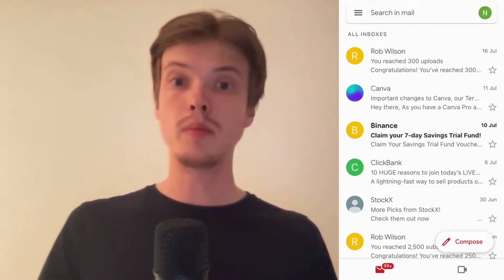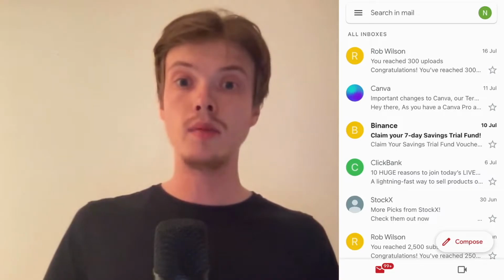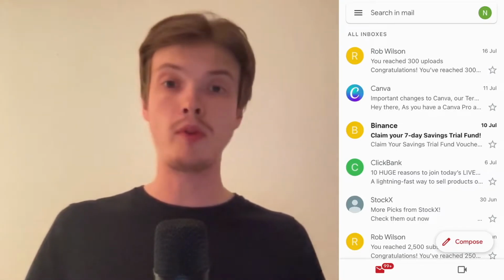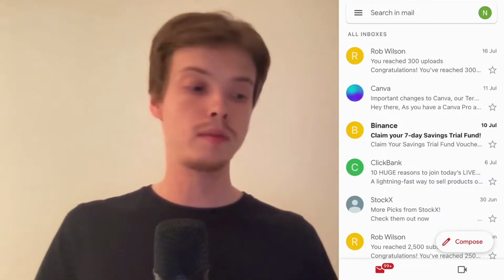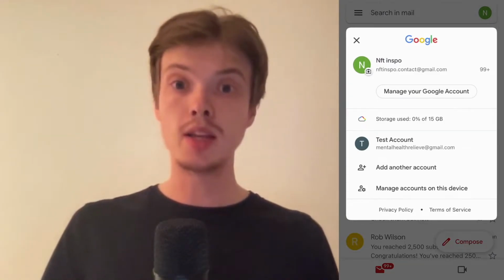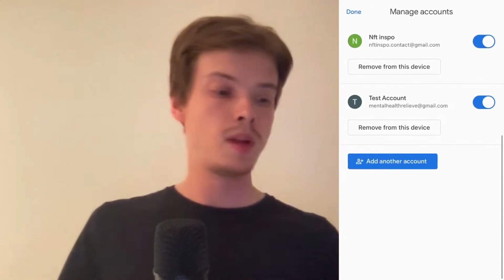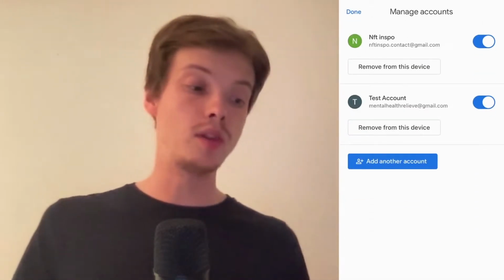How To Logout Gmail from iPhone (NEW WAY 2022)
In this video I will show you how to logout gmail from iphone 2022. After you have watched this you will know how to logout gmail account from phone. Watch this step by step guide on how to logout of gmail on iphone.

This is a tutorial on log out gmail iphone